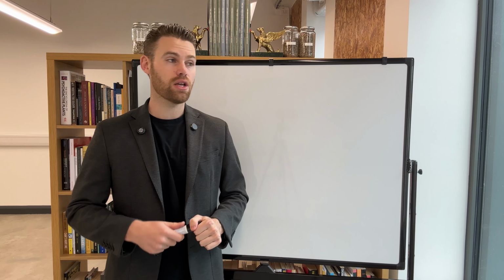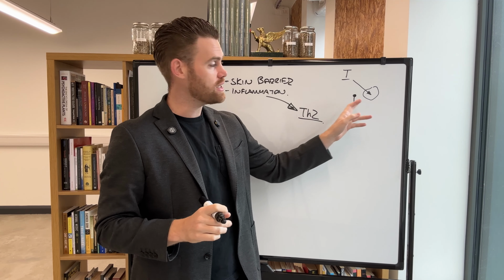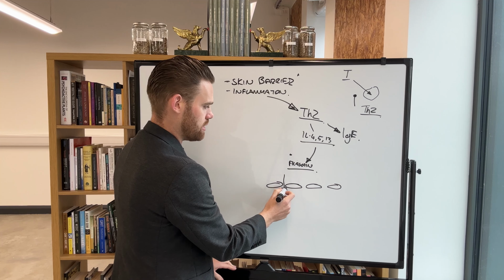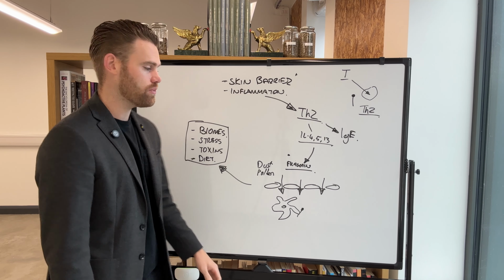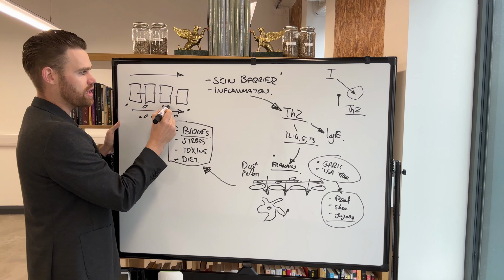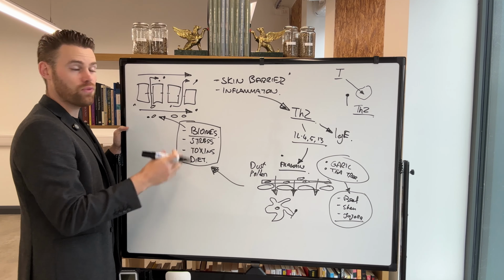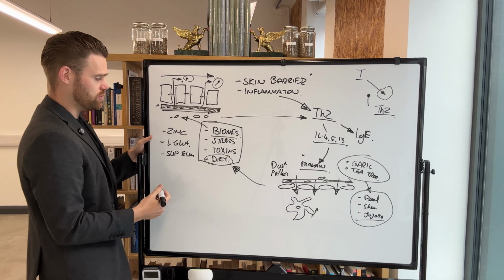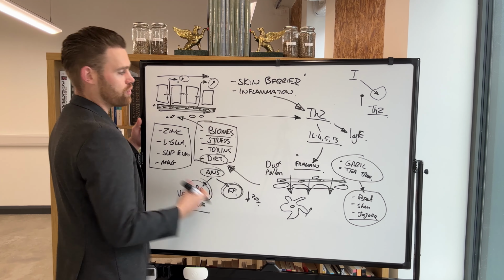How To Break The Eczema Cycle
Watch me walk through the main root causes of Eczema, how they connect, and how to break the cycle.

Want to find your own root causes?